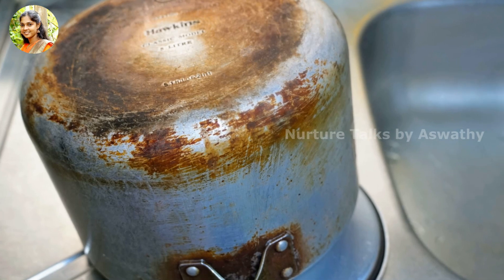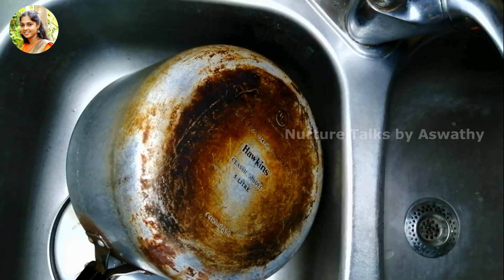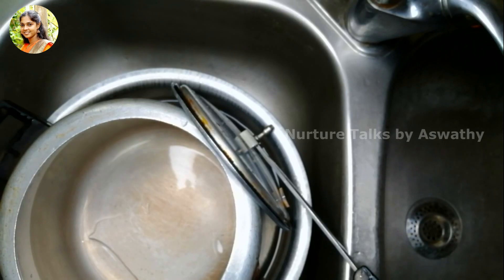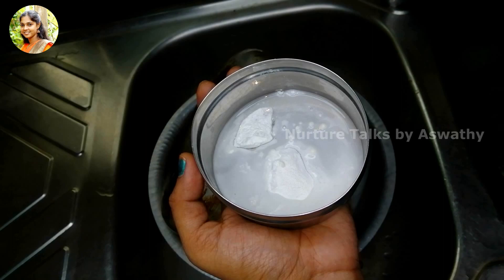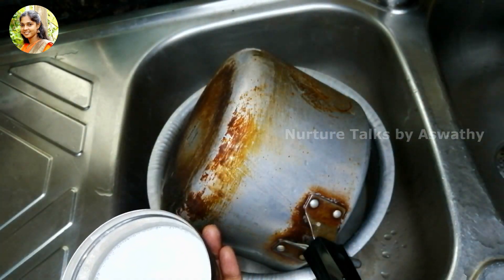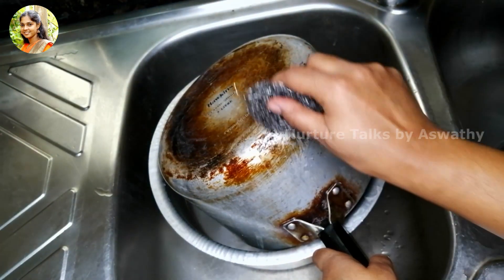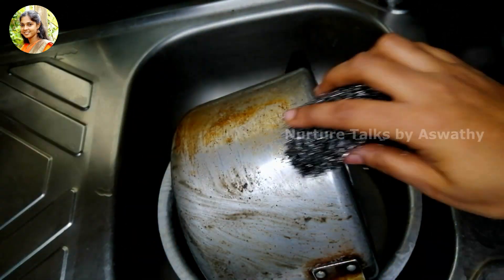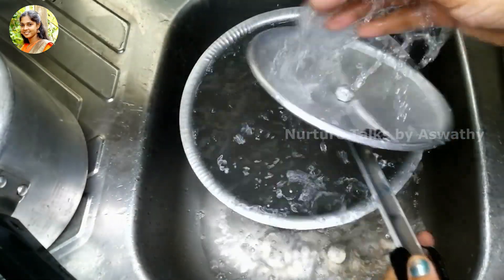Easy way to clean Stained Pressure Cooker | കറ പിടിച്ച പ്രഷർ കുക്കർ എളുപ്പത്തിൽ വൃത്തിയാക്കാം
Here's  the simple way to clean any stained pressure cooker easily with only 2 things. Try it and comment your feedback.

1 മിനുട്ടിൽ തുണിയിലെയും സോഫയിലെയും മഷി കറ മാറ്റാം | Remove Ink Stain From Sofa and Cloth in 1 minute